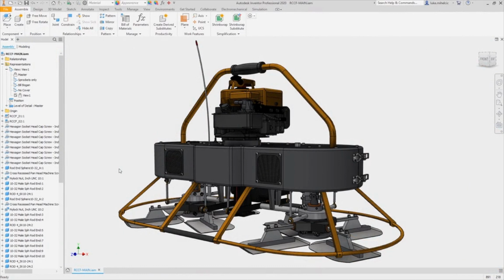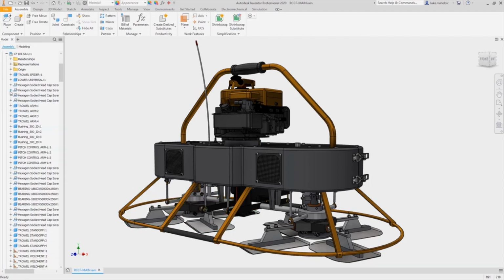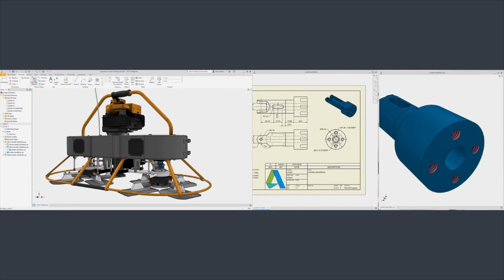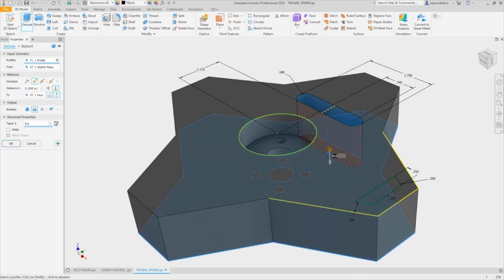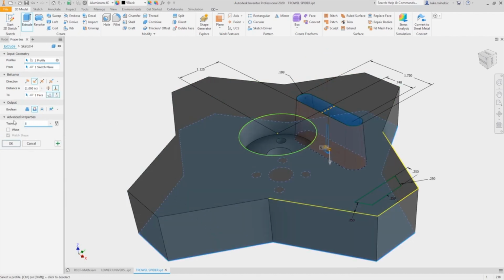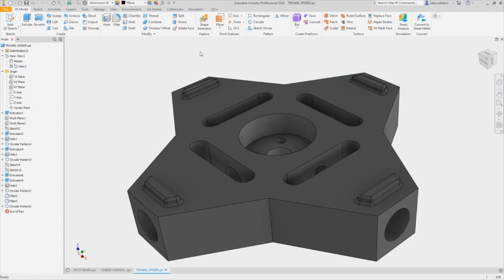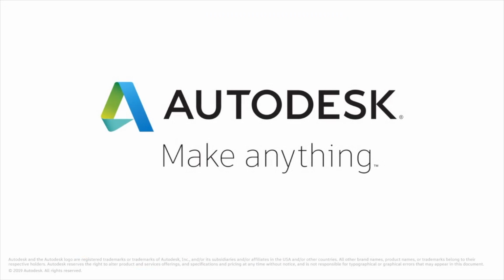Autodesk Inventor Professional 2020 User Experience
Autodesk Inventor 2020 brings new updates and enhancements to the Inventor user experience.

This latest release includes a fresh new look for the User Interface along with new property panels for common commands to help you to streamline workflows and reduce picks and clicks.

Here’s a look at the new light-themed interface.

Your will find an overall visual refresh to lighting styles and icons plus new graphic presets for changing multiple mode view settings.

And now, you can easily work on multiple models at the same time by leveraging the multi-monitor support.

Just drag the model tab to the secondary monitor.

Inventor 2020 has also added property panels to the extrude, revolve, sweep and thread commands to enhance functionality, increase productivity and give you the flexibility you need when creating geometry.

For example, you can easily choose between surface, output type flip taper angles with the Extrude property panel.

Some options allow for either icon or drop-down selection.

Edit the sketch right in the middle or the Extrude command without having to leave the property panel.

And if you are working with multiple sketches, you can execute the Extrude and select another sketch without having to leave the property panel.

Check out the latest release today to see how you can get more done in less time with Autodesk Inventor.